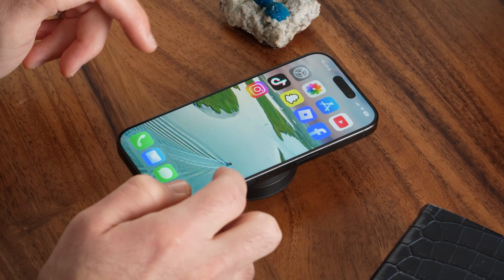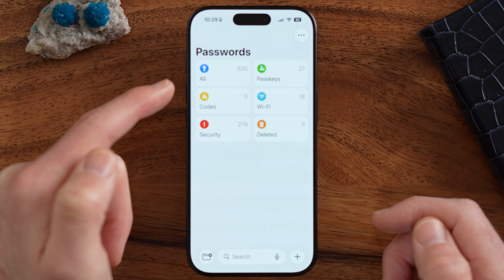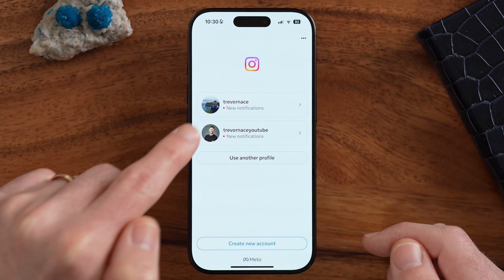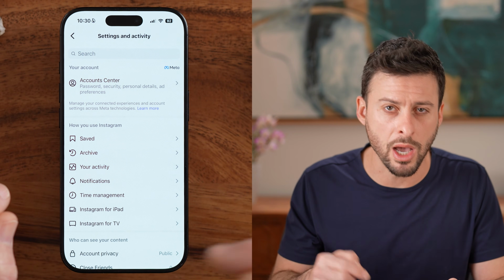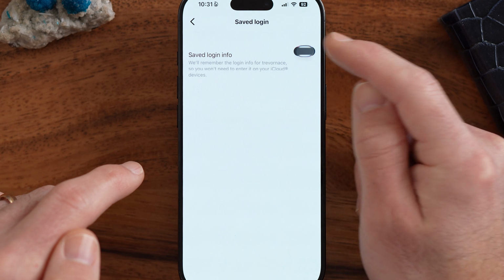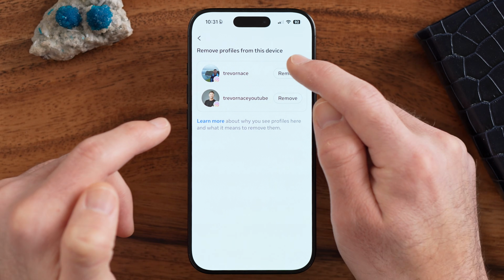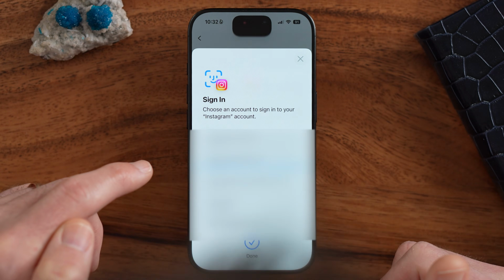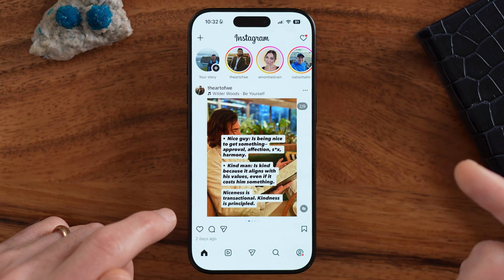How To Login To Instagram Automatically Without Password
Here's how to login to your Instagram account automatically without needing the password.